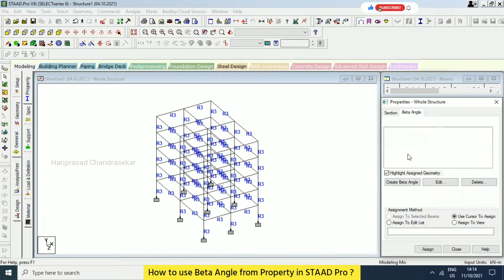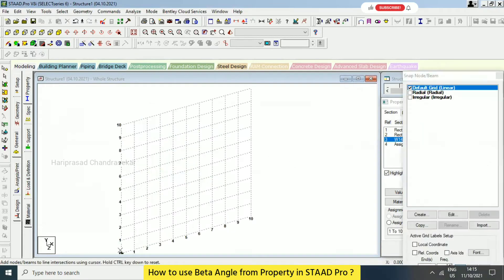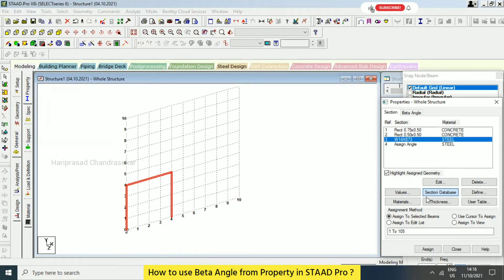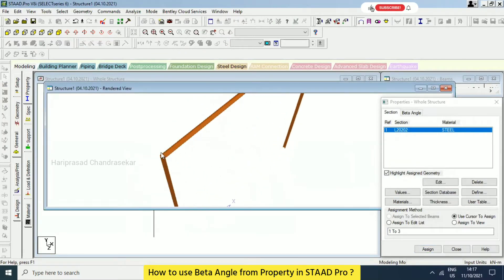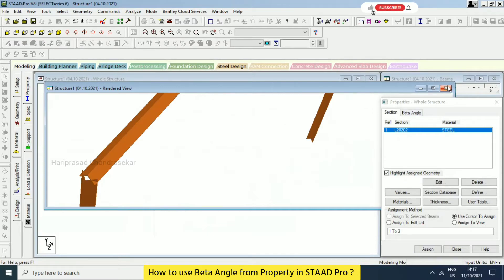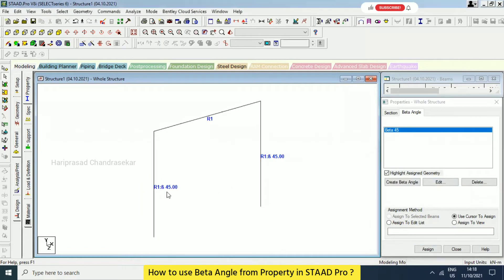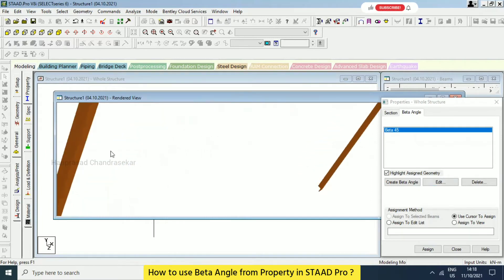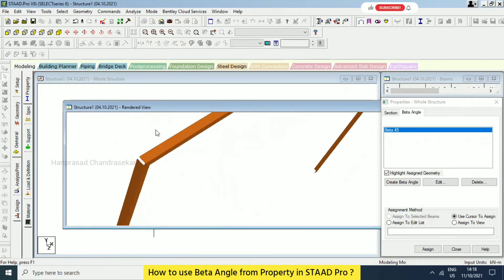How to use Beta Angle from Property in STAAD Pro ?